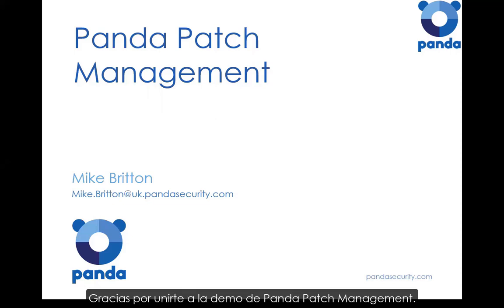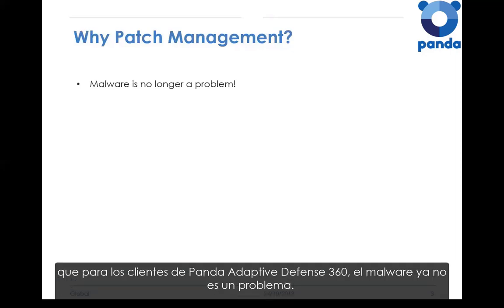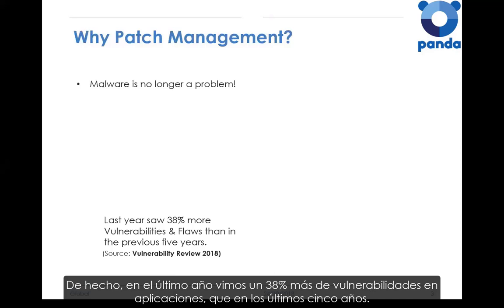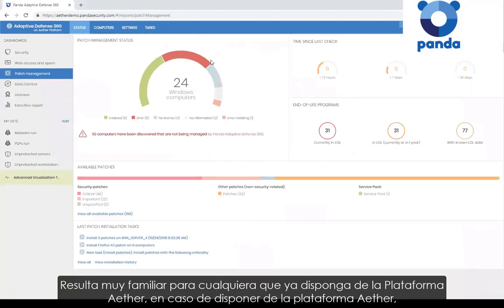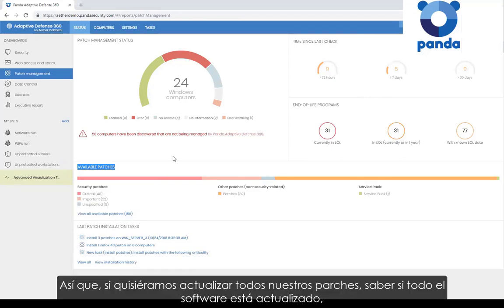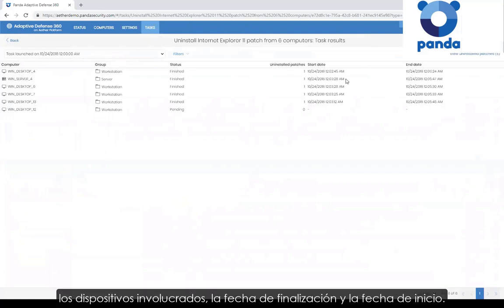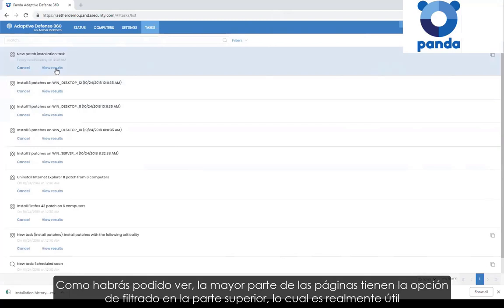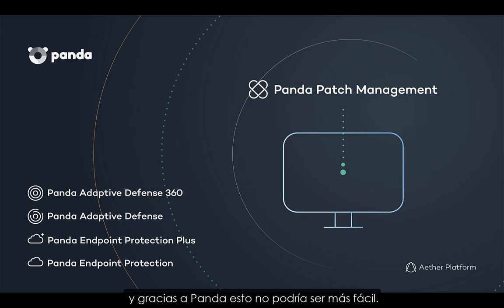Panda Patch Management Webinar (Spanish subtitles)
Este vídeo explica los desafíos actuales a los que se enfrentan los administradores de TI y cómo Panda Patch Management ayuda a gestionar las vulnerabilidades provocadas por la  no aplicación de parches de seguridad y de terceros.
Nuestro colega Mike Britton demostrará cómo funciona el módulo y lo fácil que es implementarlo.